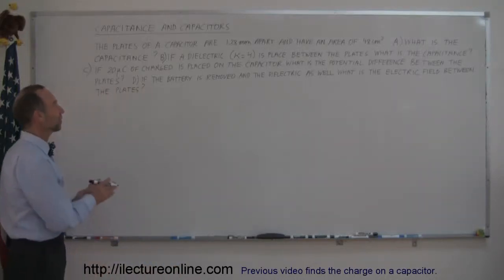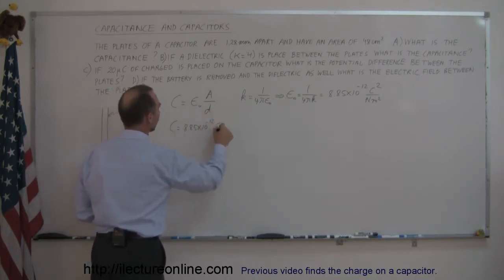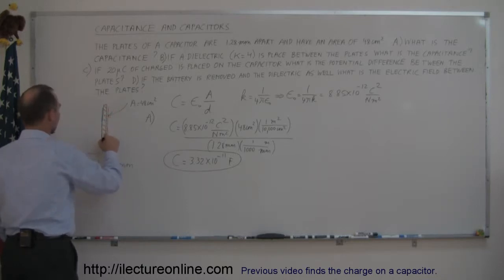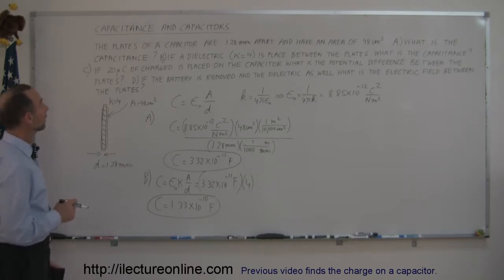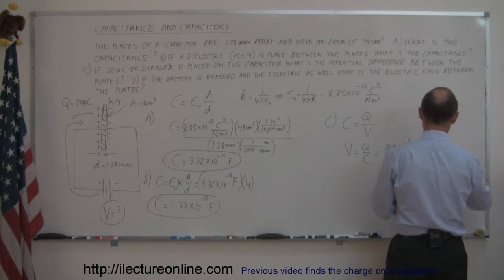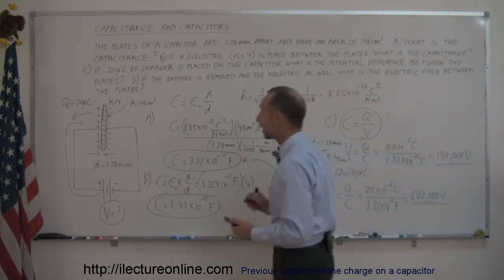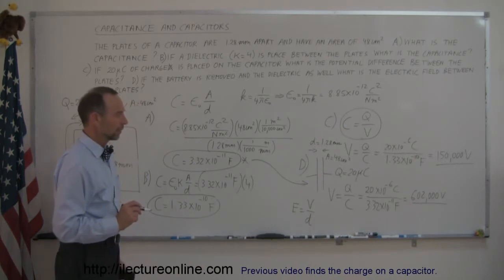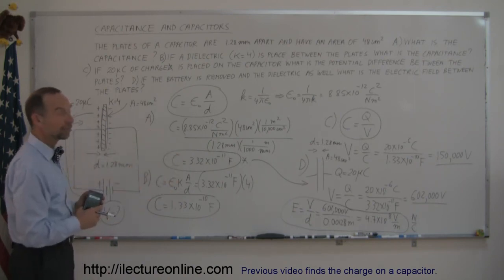Physics Capacitors 2 of 8 Capacitance of Capacitors 2 2